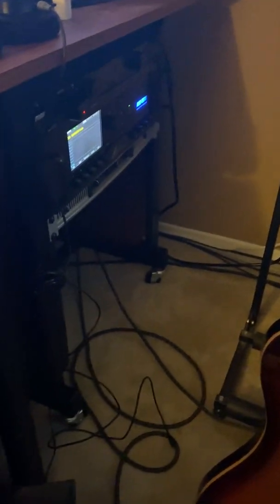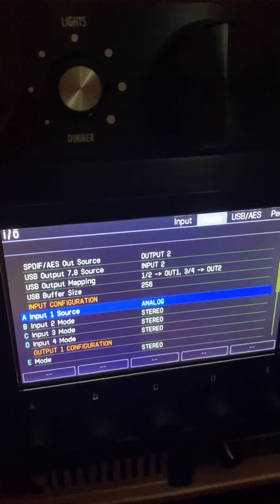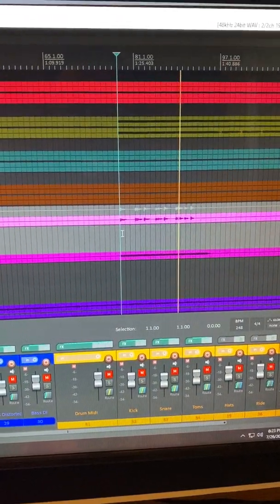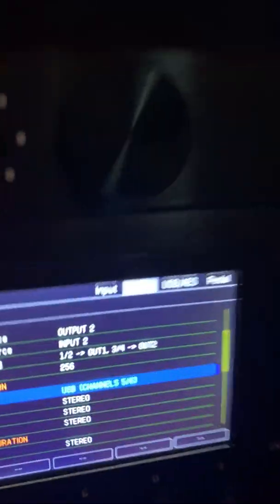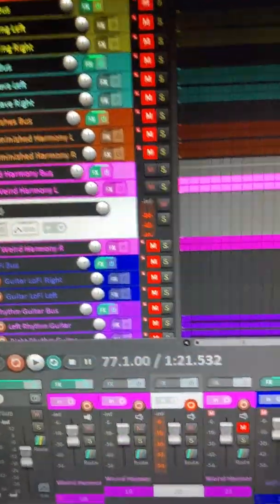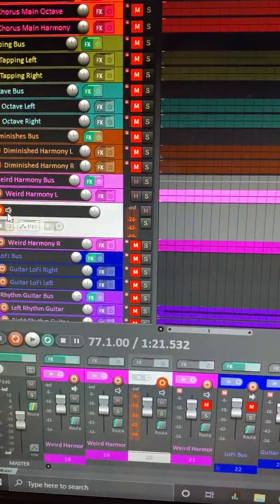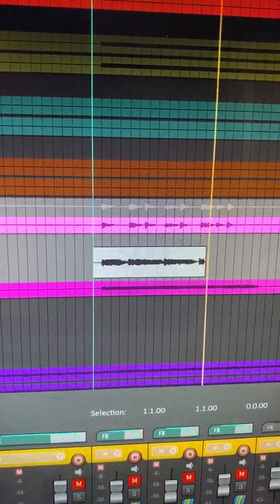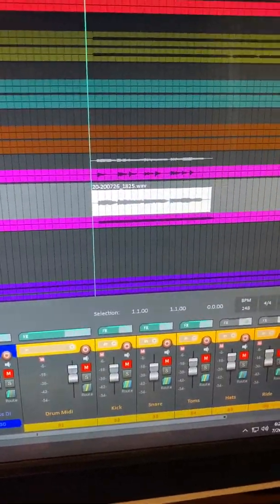Re-amping with Axe FX III in Reaper (SIMPLE METHOD!!!)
I've watched several videos on re-amping with the Axe FX III and either a) the video had a lot of great information. for another DAW or b) it was a super long/complex setup in both Reaper and the Axe FX. Here's a method I discovered through some Reaper and Fractal Audio Systems forums. Or not.